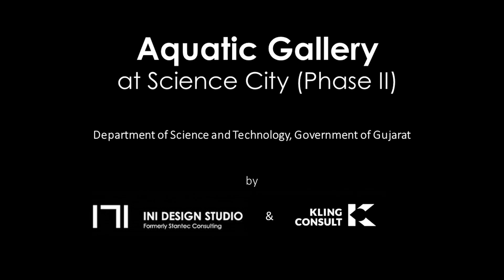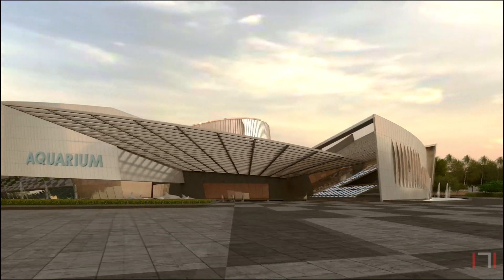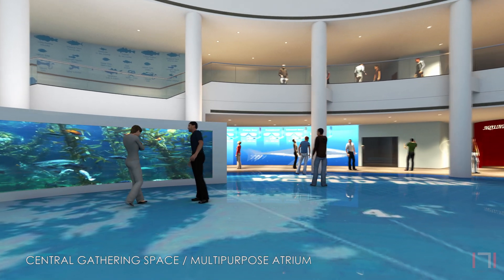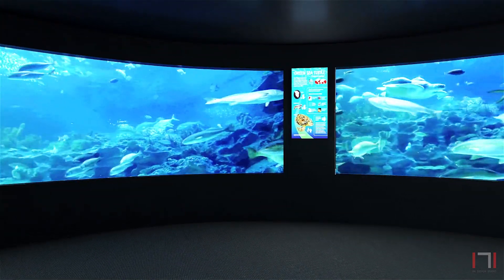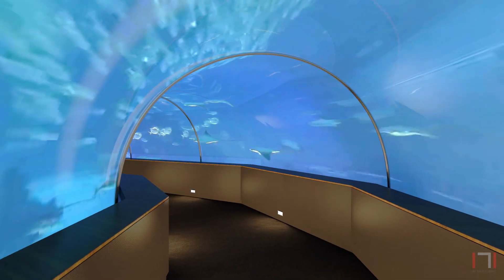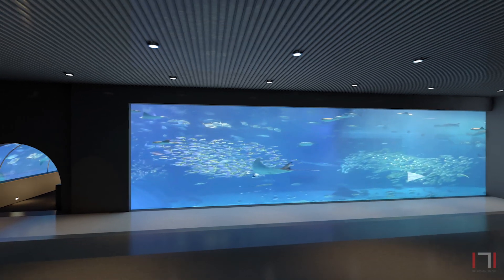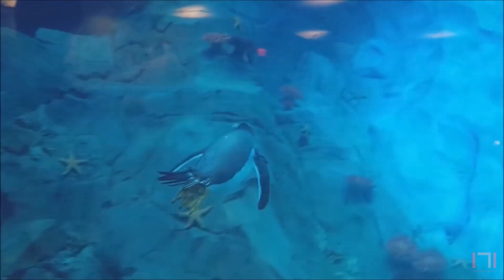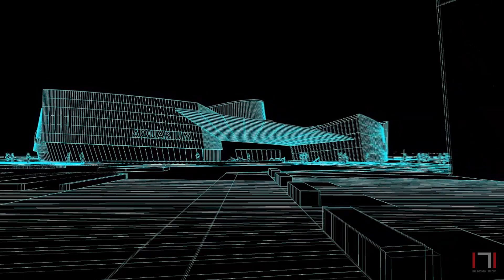Sneak peek of the mesmerizing Aquatic Gallery to be built at Gujarat Science City